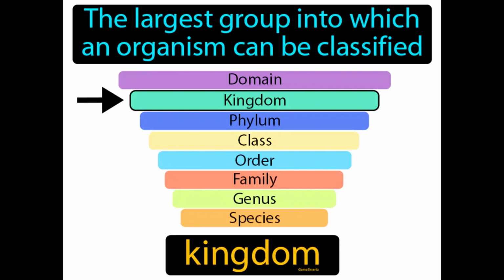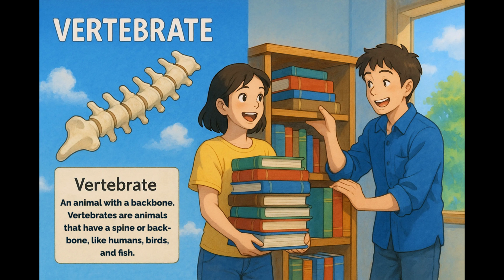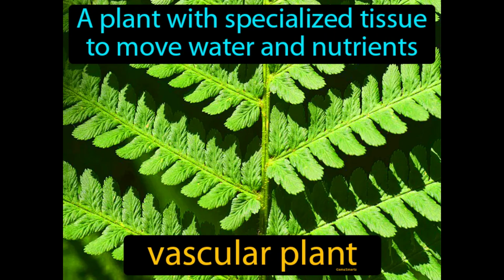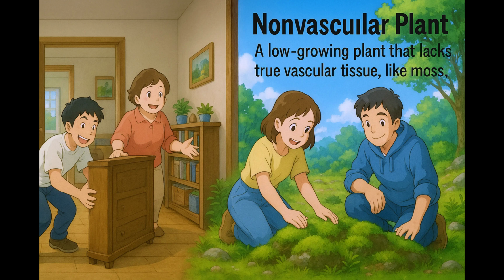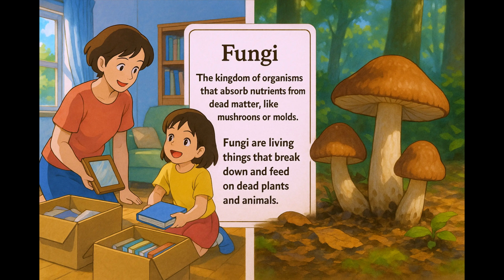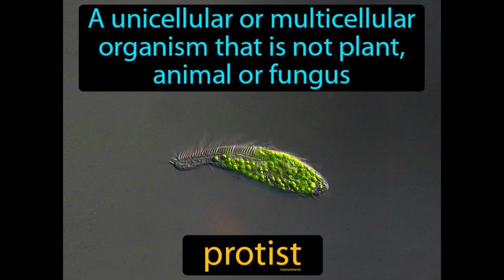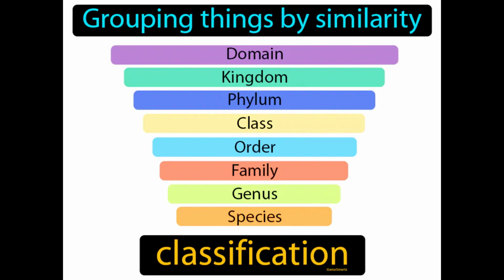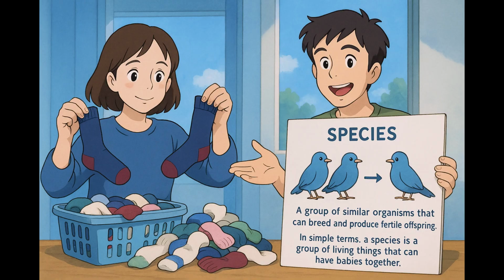Classifying Living Things Explained - Easy to Understand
Complete chapter compilation covering all key concepts in the Classifying Living Things lesson.

This comprehensive educational video covers all the important terms and concepts from the lesson 'Classifying Living Things' in Science. Perfect for students looking to review the entire chapter in one video.

Chapter information:
- Chapter: Classifying Living Things
- Subject: Science
- Grade Level: 4th-6th Grade Science